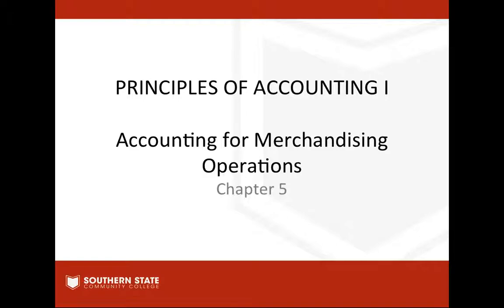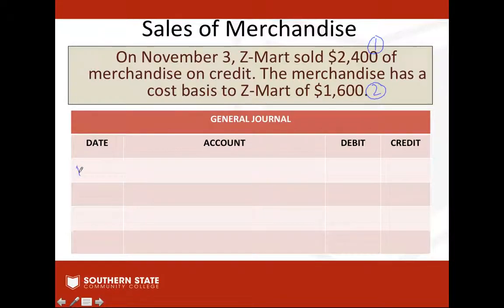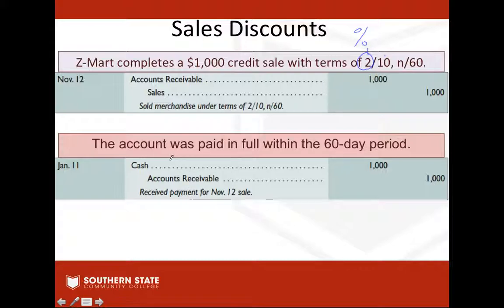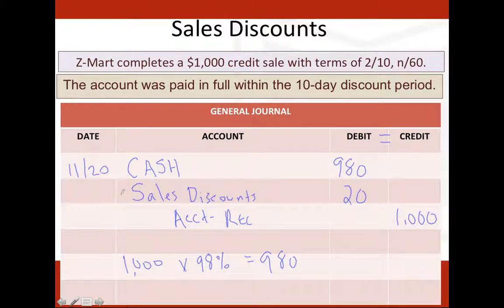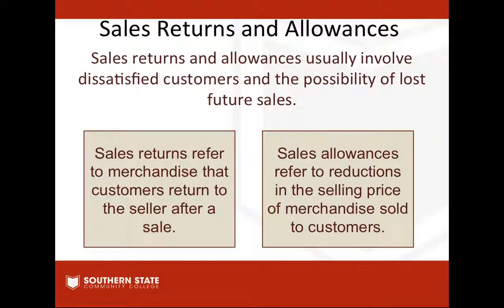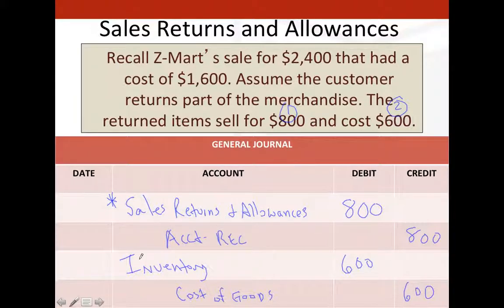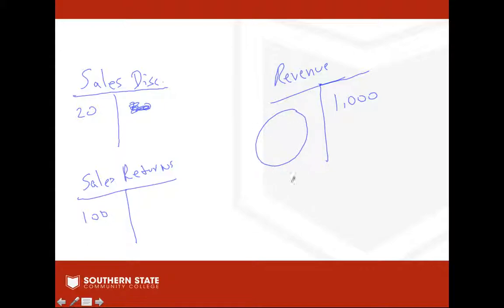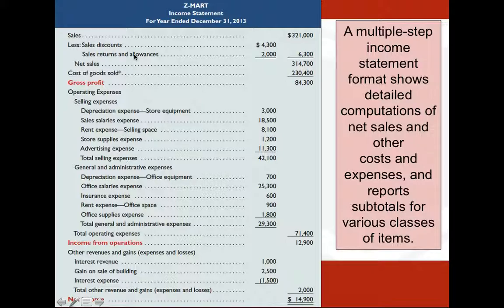Accounting for Sales of Inventory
Principles of Accounting Chapter 5